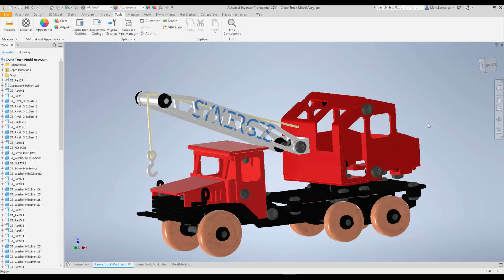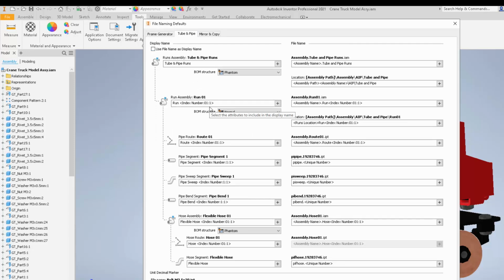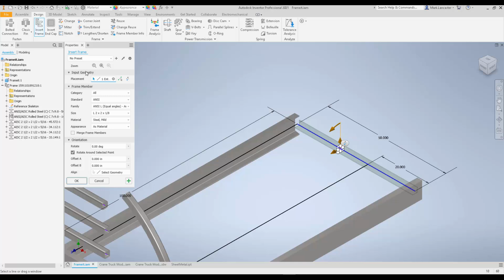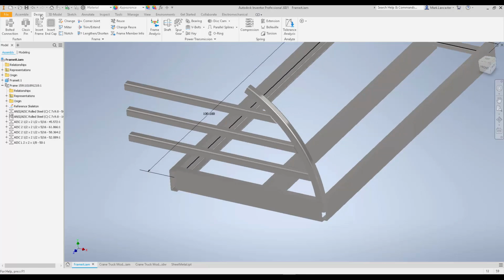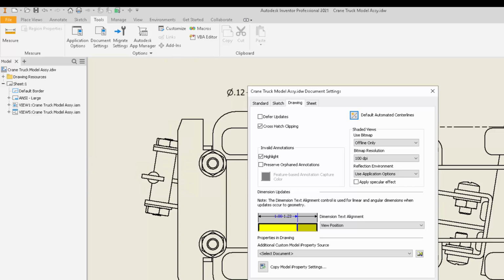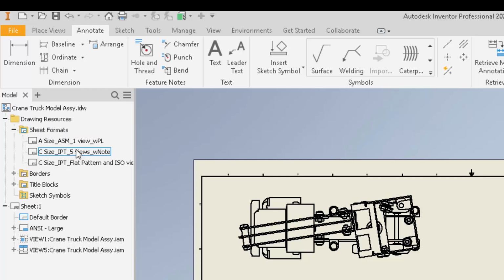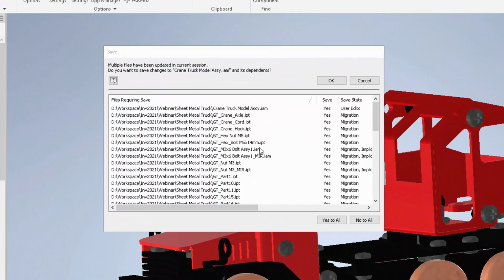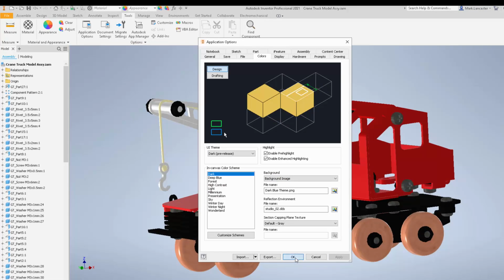Inventor 2021 - Mark's Favorite Features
In this video, Synergis Applications Consultant, Mark Lancaster, shares some of his favorite features in Autodesk's new release of Inventor 2021.

Did you enjoy this video or learn something new?  Let us know with a "Like".  Never want to miss one of our software tutorials?